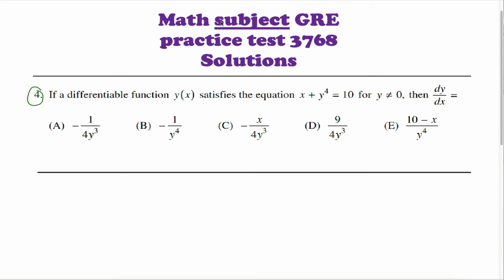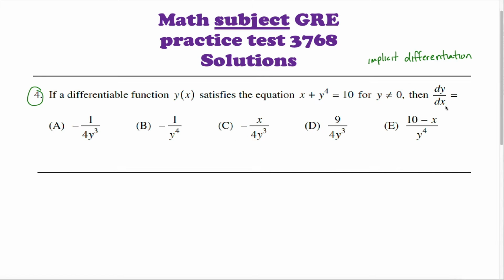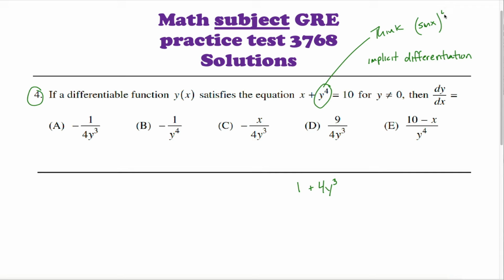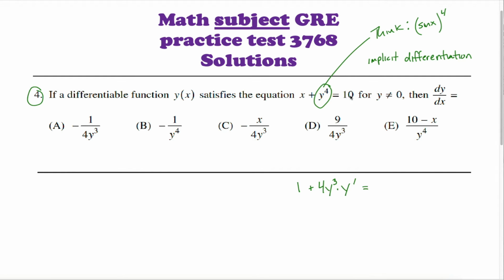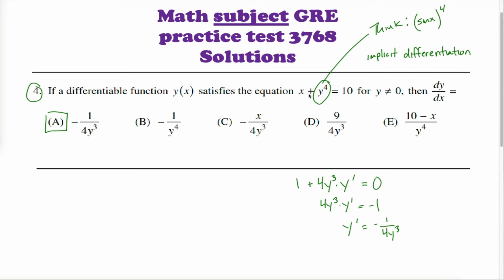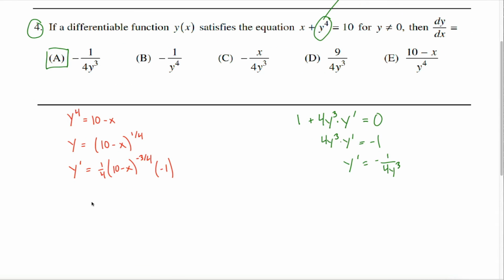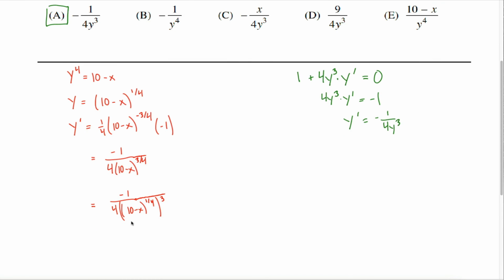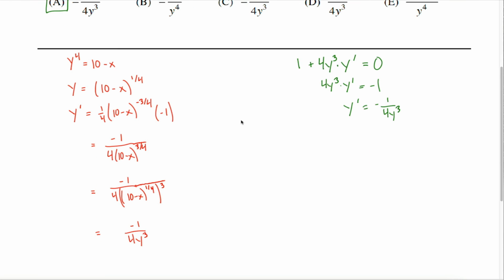Math subject GRE 3768 problem 4